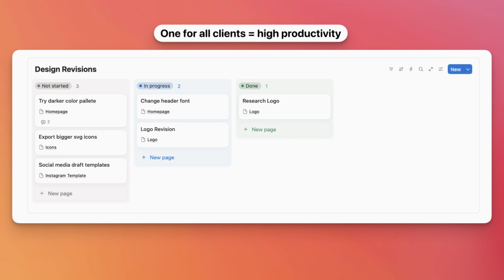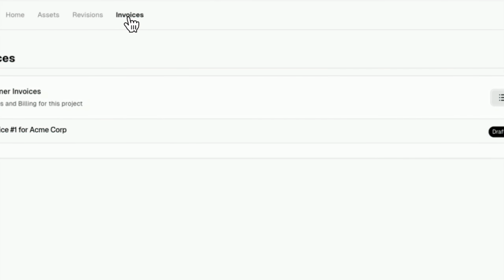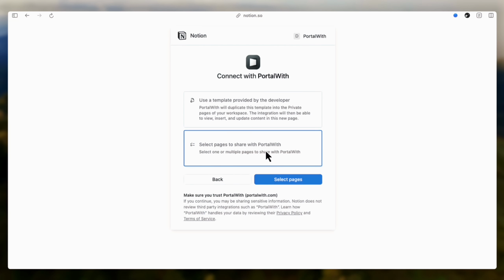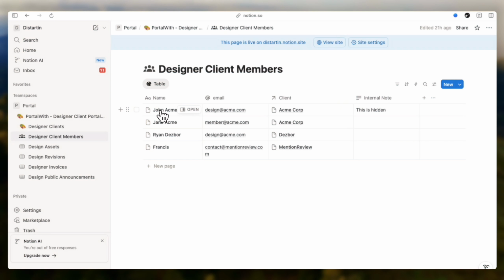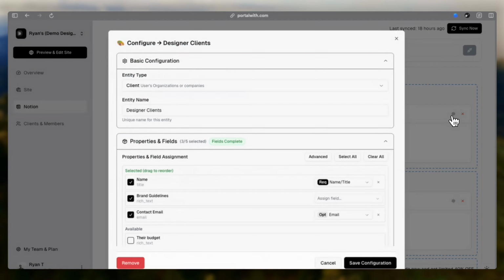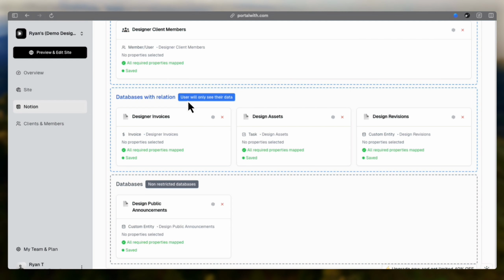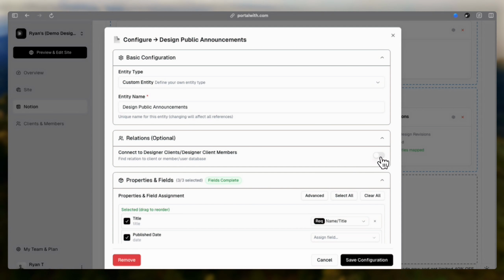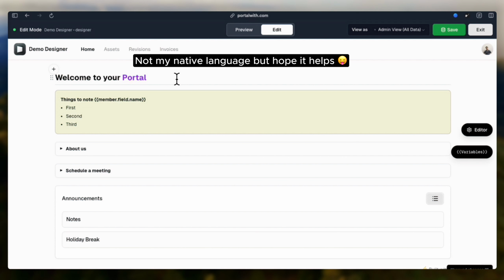Why "PortalWith" Notion to Create Client Portal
We made PortalWith to solve the problem when we used and stored our data a lot in notion.
That's why we made PortalWith.